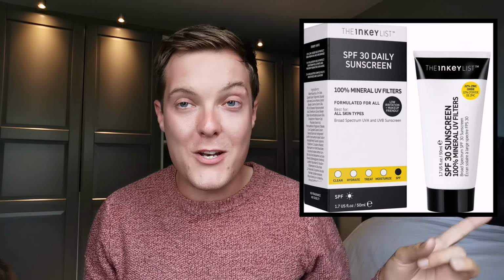THE INKEY LIST - New Product Launched. New drugstore skincare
Taking a first look at the newest launch by the Inkey List skincare - an experts opinion

Who doesn't love The Inkey List skincare, from their drugstore pricing to the amazing formulations however we put their newest launch to the test to see if it lives up to the rest of their products.

The launch of the new inkey list spf is in September but with our exclusive look at the ingredients and packaging we will work out whether you should run out and buy it or give it a, hard pass.

If you love The Inkey List then keep watching.

Products mentioned

The inkey list SPF
The inkey list zinc moisturiser.

I hope you enjoyed this video and if you did please give it a big thumbs up as it really helps the channel, follow us on Instagram @skinmad and let me know what you think of this launch.

Wherever in the world you are, stay safe and well and I look forward to seeing you in the next video

Xx

Mad About Skin